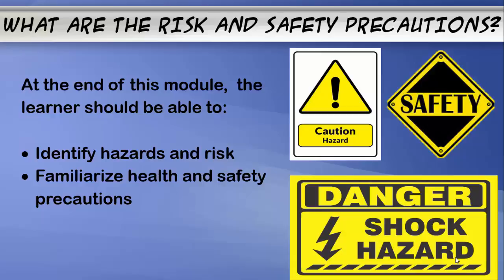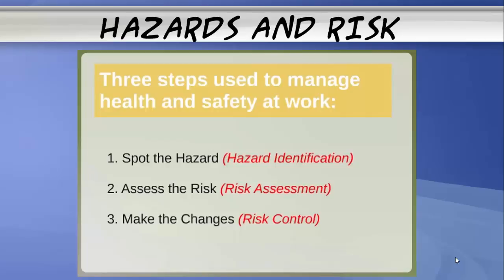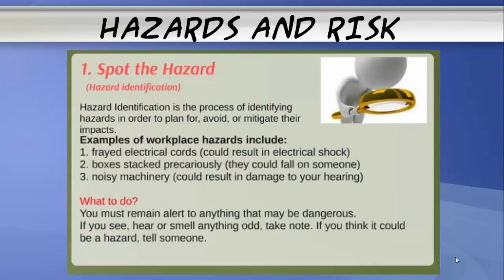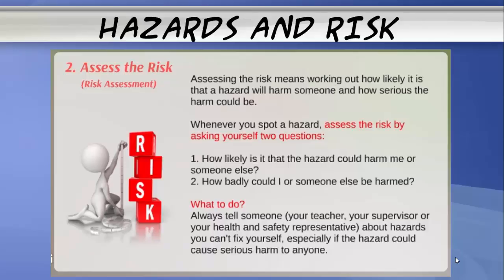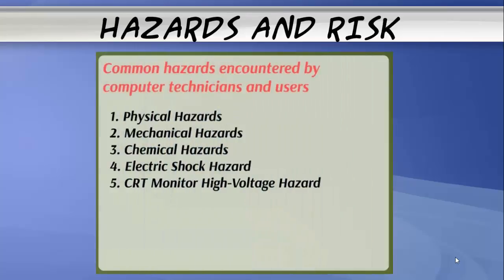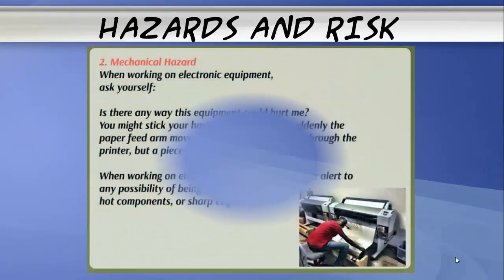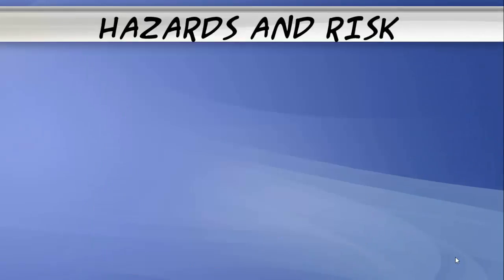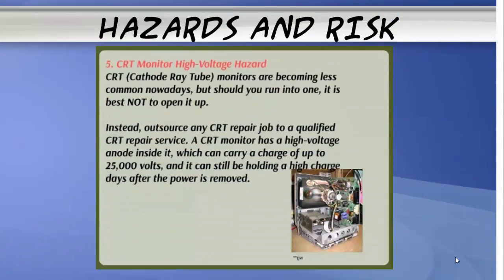Hazard,Risk and safety precautions